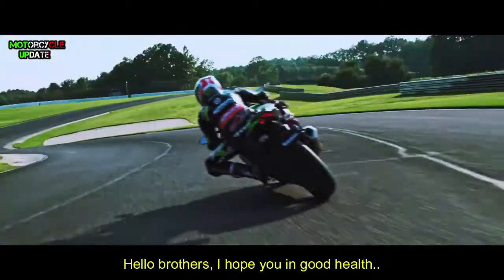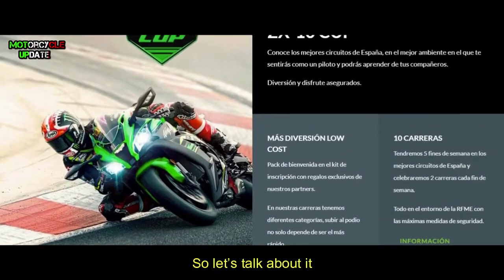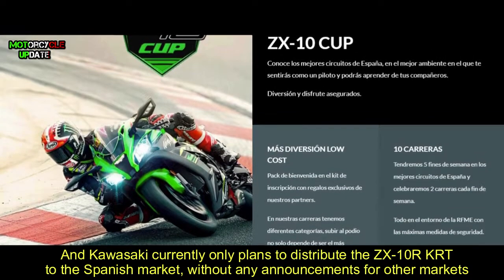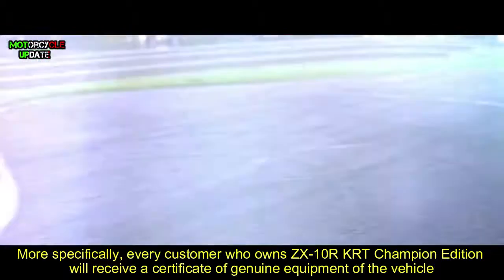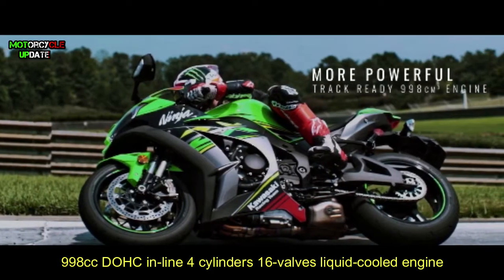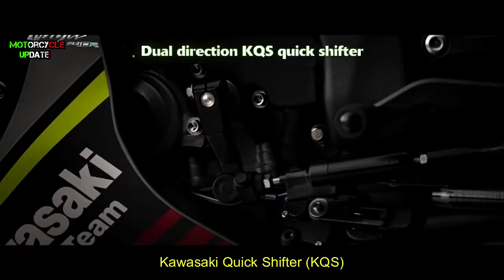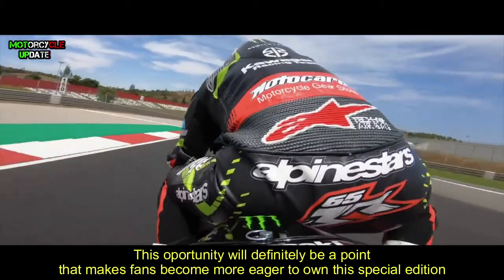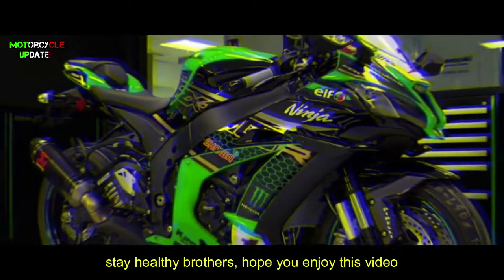2020 KAWASAKI ZX-10R KRT CHAMPION EDITION RELEASE